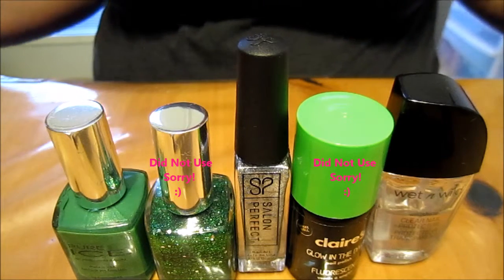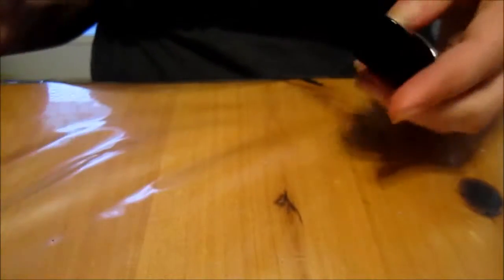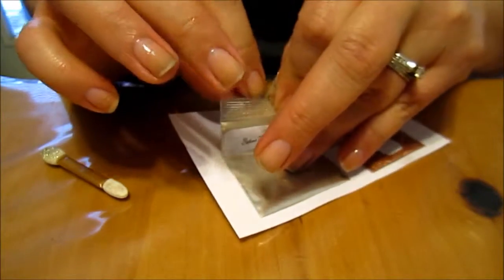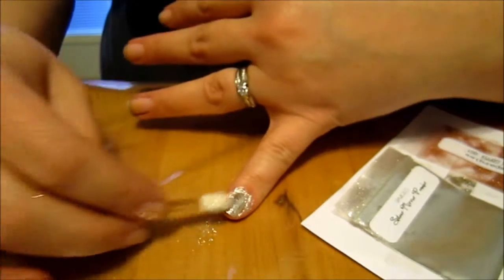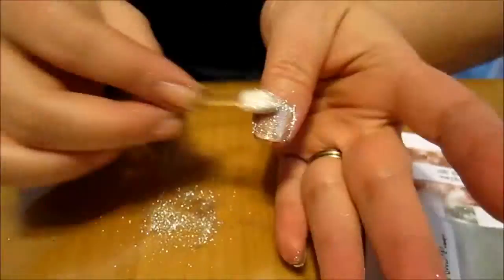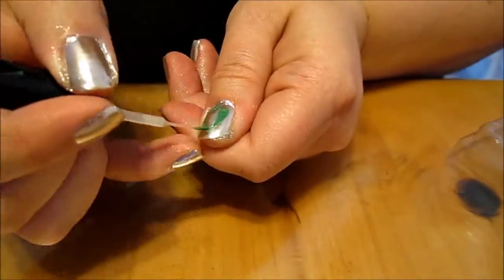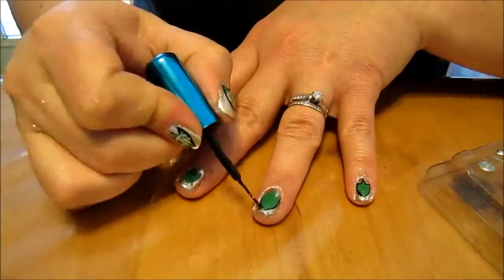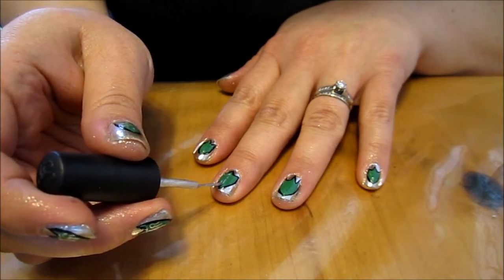CTR Choose the Right Nails!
Hello Everyone! I'm Alison! Today I'm doing CTR Nails! What is CTR? Choose the Right!

Here's What I used:
Free Spirit by Pure Ice,
Silver Plated by Salon Perfect
Clear Nail Protector by Wet N Wild
Silver Mirror Powder by SPARQLES

Remember you are LOVED!

~Me